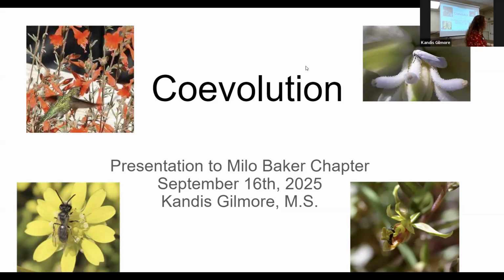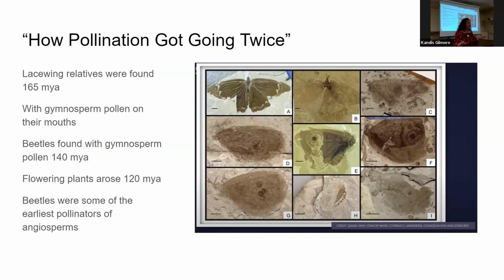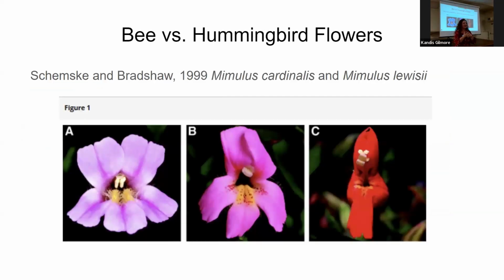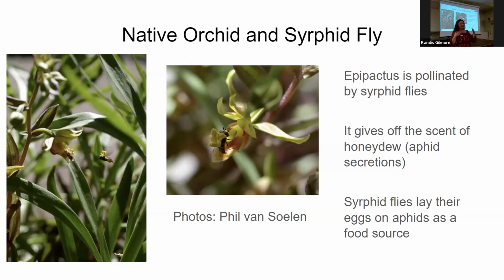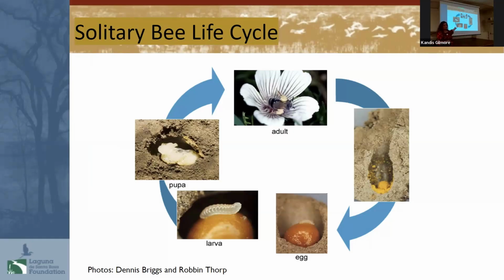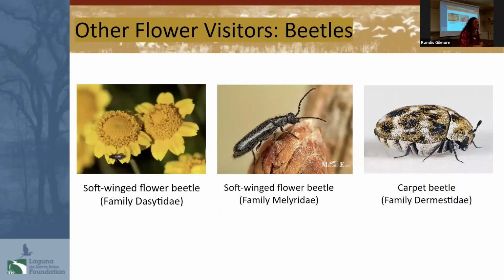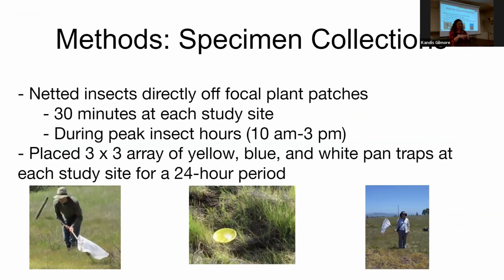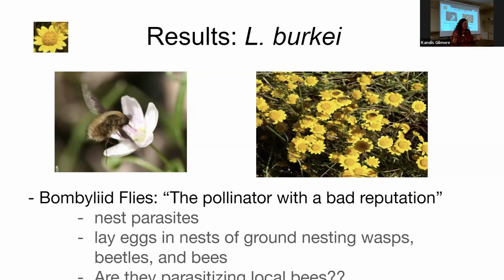Coevolution: CA Native Plants and their Pollinators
Abstract: Co-evolution is defined as the process of reciprocal evolutionary change that occurs between pairs of species, or among groups of species, as they interact with one another. In this talk, I will share about fossil records of the development of plant and pollinator relationships, give examples of classic studies investigating co-evolution, and touch on current research projects related to this topic.

Bio: Kandis Gilmore, M.S. is broadly trained in organismal biology and ecology. She has worked as a field assistant in the rocky intertidal, oak woodlands, and vernal pool grassland ecosystems. She has been on staff as an Instructional Support Technician, Sonoma State Biology Department since 2012, and received her Master’s of Science degree from SSU in 2017. Her master’s thesis research focused on pollinators of three of Sonoma County’s endemic and endangered vernal pool plant species, Blennosperma bakeri (Sonoma sunshine), Limnanthes vinculans (Sebastopol meadowfoam), and Lasthenia burkei (Burke’s Goldfields). She served as the President of the Pacific Coast Entomological Society in 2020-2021 and serves on the Board of Directors of Conservation Works.

Milo Baker Chapter General Meetings and Speaker Series are held on the third Tuesday of each month (except for July, August, and December) at 7:30p.m. Meetings are held at the Luther Burbank Art and Garden Center, 2050 Yulupa Ave, Santa Rosa, or via Zoom.